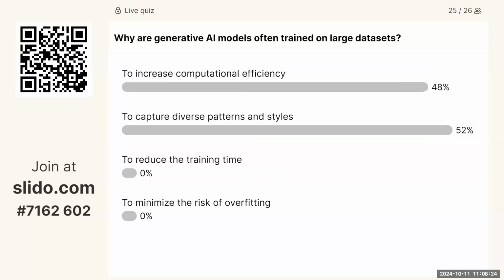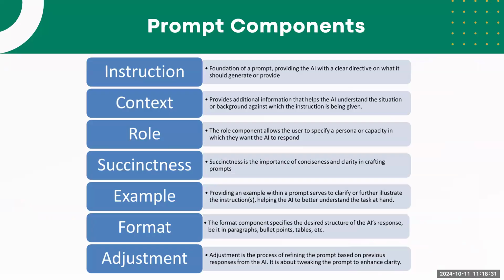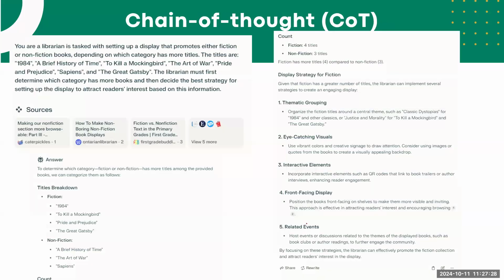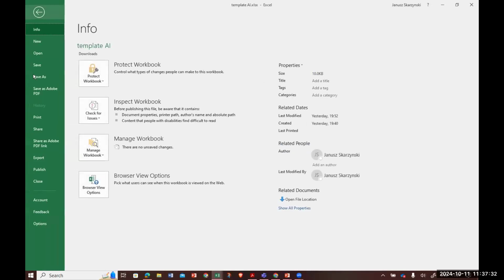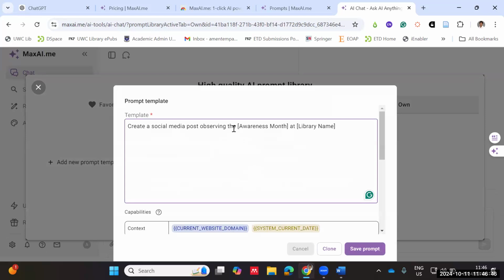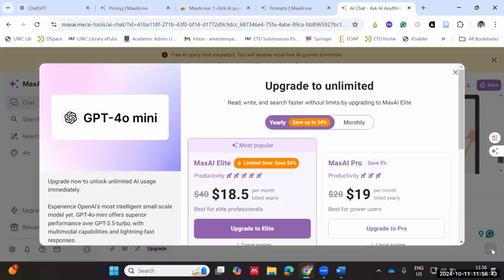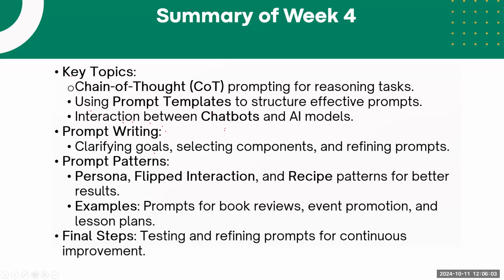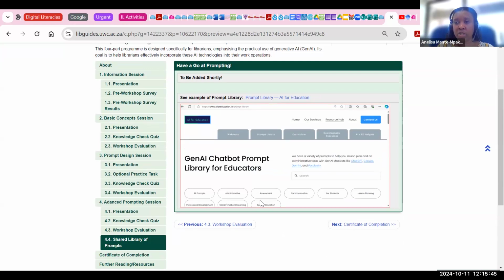UKS L0Y Prompt Engineering Workshop Series - librarian eager to enhance digital and AI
11 October 2024 - UKS L0Y Prompt Engineering Workshop Series - librarian eager to enhance digital and AI literacies - Mastering Advanced Prompt Engineering Techniques